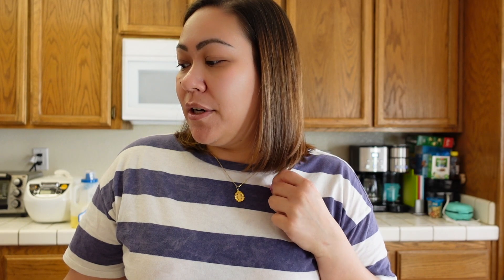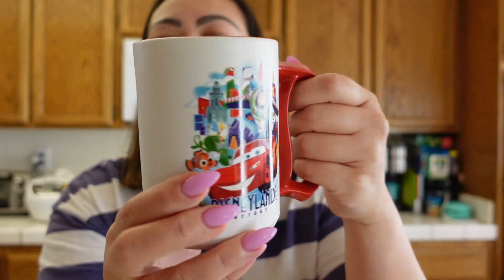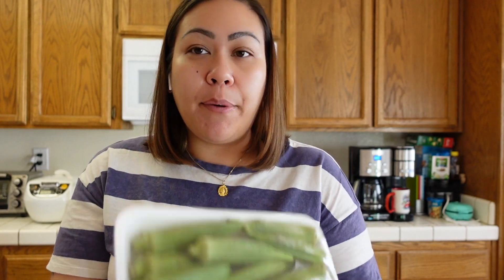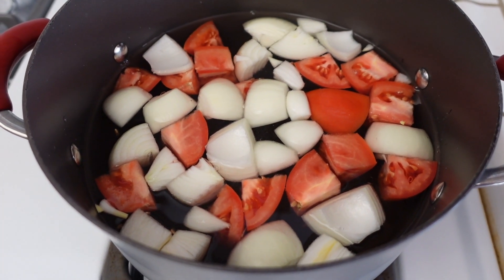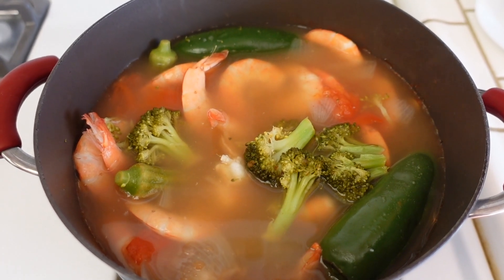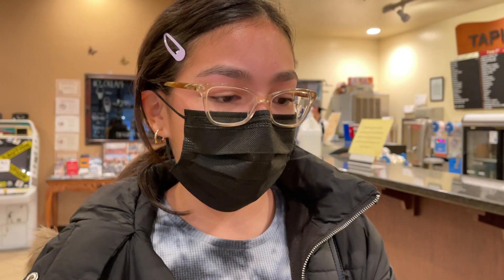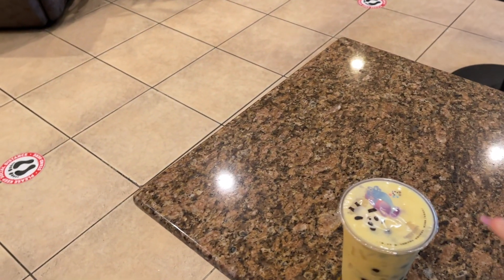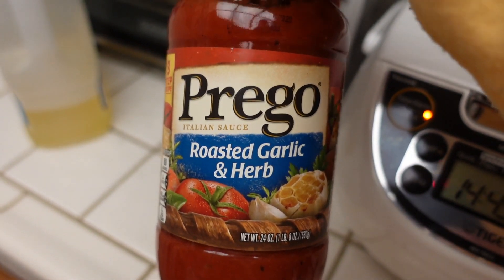ASH WEDNESDAY, HOW TO DRINK BOBA + STARING CONTEST! - February 17, 2021